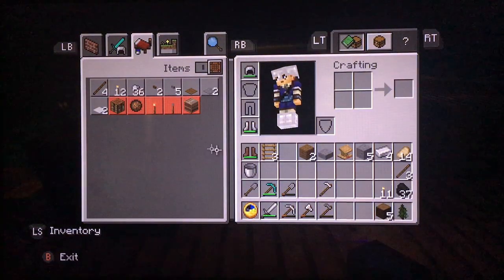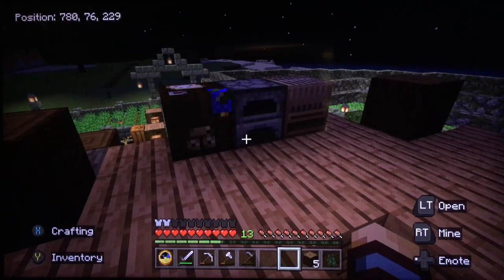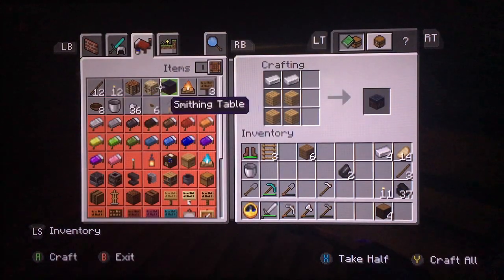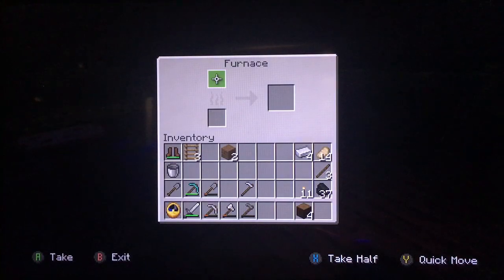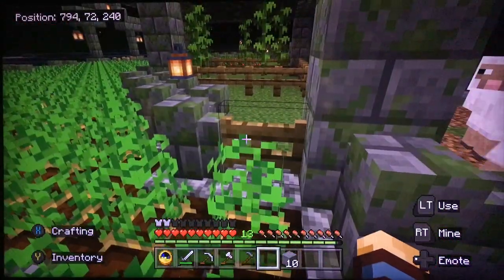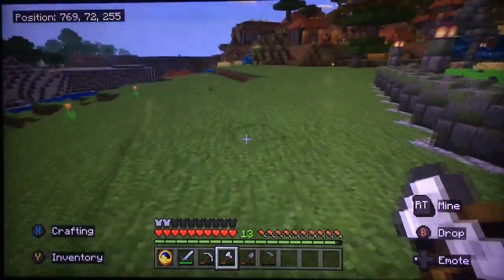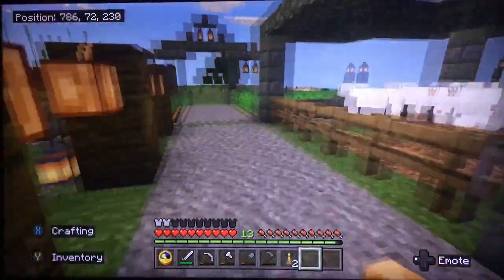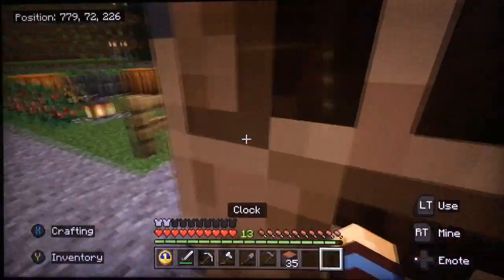Husband and Wife Minecraft Adventure! Season 1 Episode 79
A brand new style of let's play has entered the realm of my youtube channel and i bring in a very special and dear guest in the form of my Wife. This marks the first of many Soulmate let's plays i plan to do with her. the first one is a Minecraft world adventure! Join us both as we Try to unlock EVERY achievement in the game together!